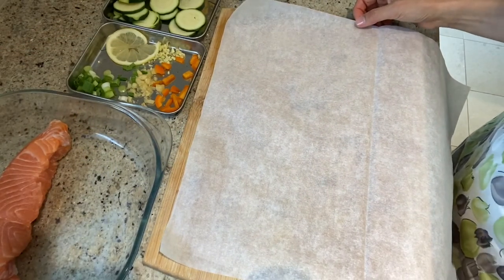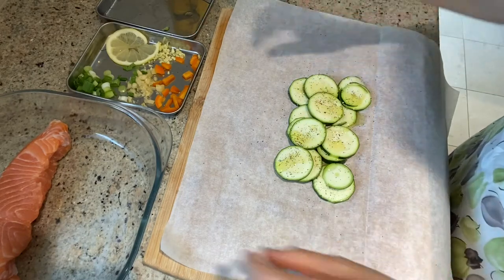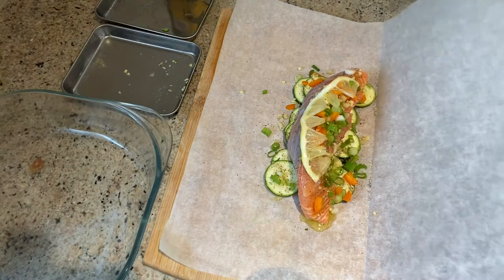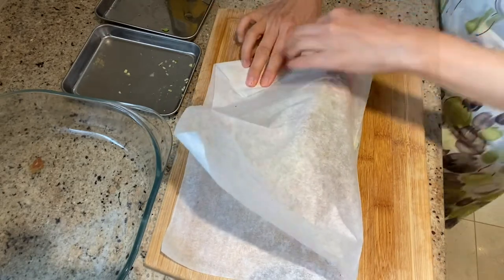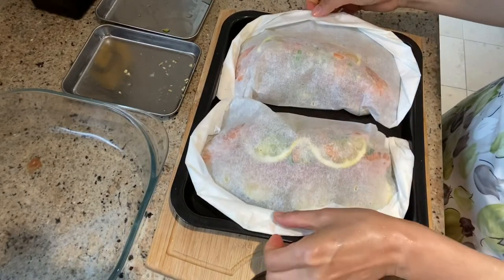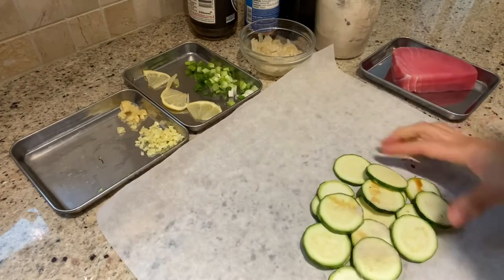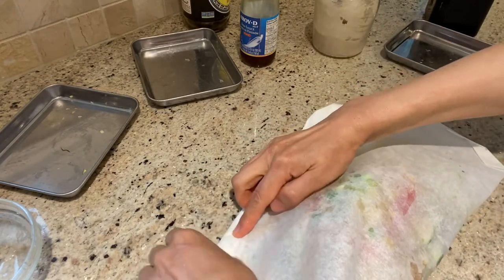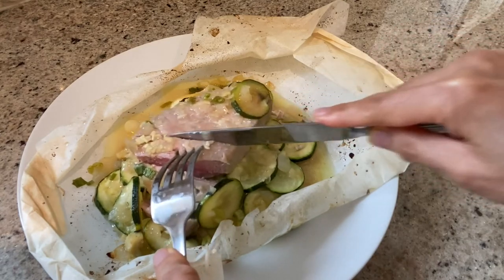Salmon In An Envelope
In French, this dish is called Saumon en Papillote. Fancy! Basically, you’re steaming and baking at the same time. The envelope traps steam in a pouch keeping the fish moist.  This cooking method is super easy and there's minimal cleaning!

You can cook any kind of fish in the envelope. You just have to adjust the cooking time depending on the thickness of the fish.  Use any seasonings and ingredients available at home.  Soya sauce, fish sauce, tomatoes, asparagus tips, herbs like dill and rosemary are all good for this recipe.

If you use vegetables with a tougher texture (brussels sprouts or potatoes), pre-boil them first. If you use a thin piece of fish, slice the vegetables thinly and reduce the cooking time.

Ingredients
- 1 piece of fresh salmon about 5 oz (If frozen, make sure fish is thawed completely)
- 1/2 a zucchini, sliced
- some diced ginger
- some diced garlic
- some diced spring onion
- salt and pepper
- olive oil
- 1 big piece of parchment paper

Method
1. Preheat oven at 400 F
2. Arrange zucchini slices in the upper-mid section of a big piece of parchment paper, sprinkle with olive oil, salt and pepper
3. Layer salmon on top, sprinkle with salt and pepper
4. Put ginger, garlic, spring onion on top. Add some more olive oil
5. Fold the parchment paper and fold the corner into a triangle, working in a moon shape until the end. Seal  the edges of the paper tightly
6. Bake for 15 mins and let the envelope rest for 5 mins

This cooking method is super easy but I have to be absolutely honest that even though the salmon comes out great, I prefer pan frying salmon as it's more flavorful with the added touch of  crispiness.